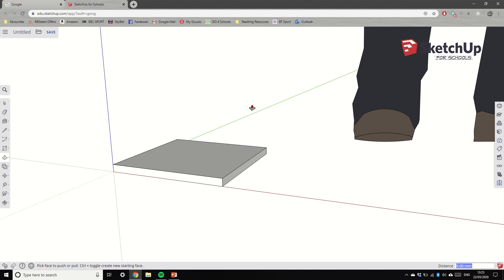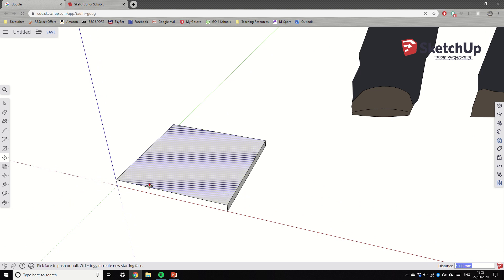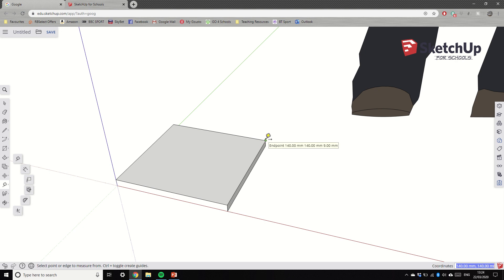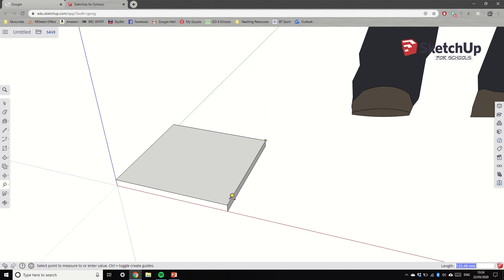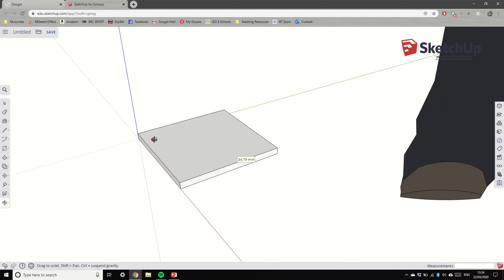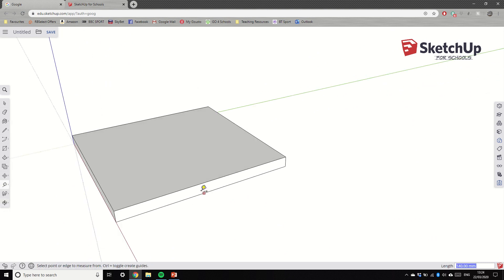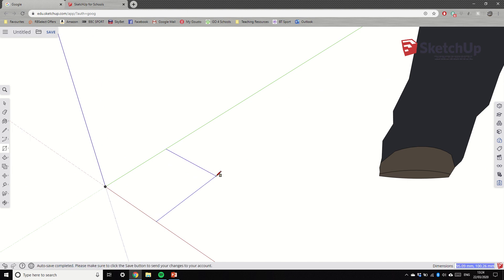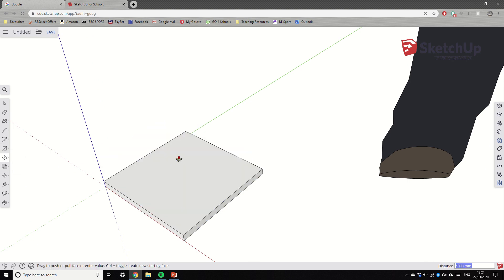11 Checking your measurements